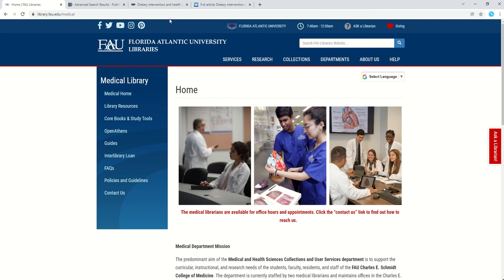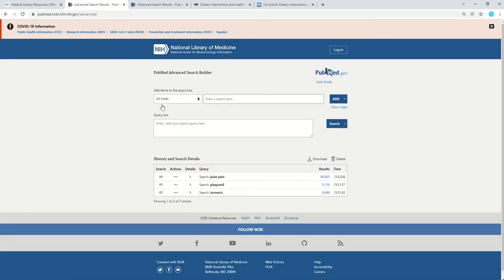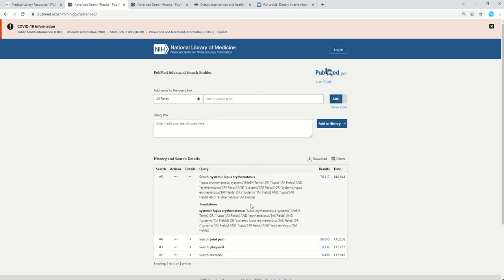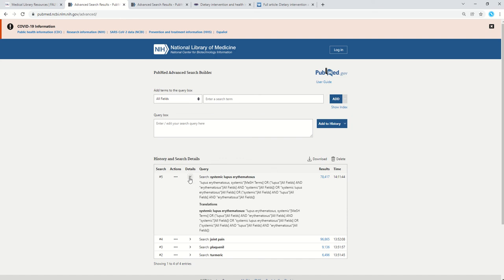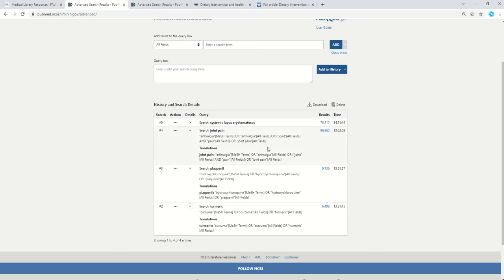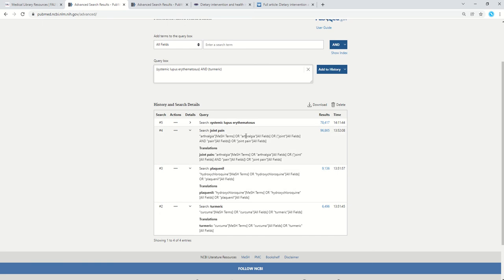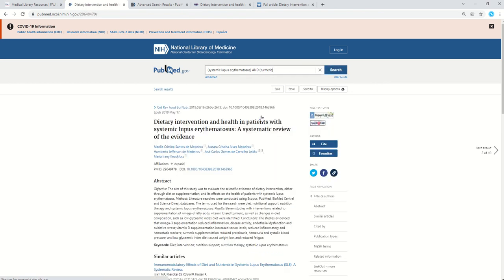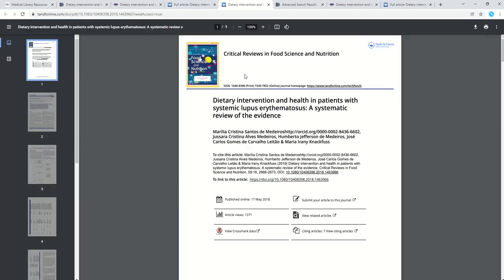PubMed/Medline Literature Search Demo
In this short video demonstration, the Senior Medical Librarian, Michelle Keba Knecht, will show you how to search PubMed/Medline using the clinical query, "In adult female patients with systemic lupus erythematosus, is consuming turmeric tea more effective than Plaquenil at reducing joint pain?"